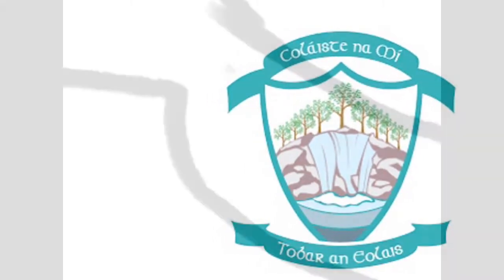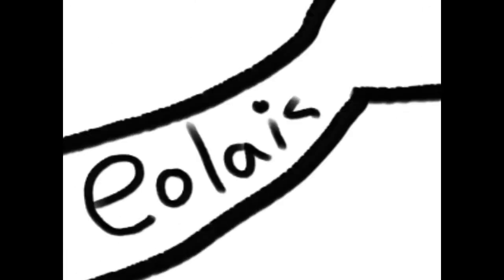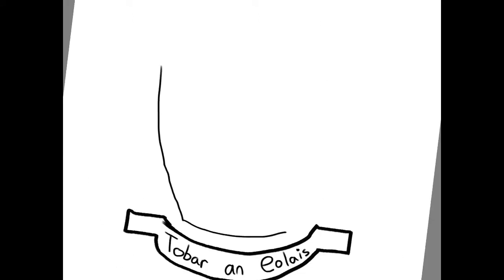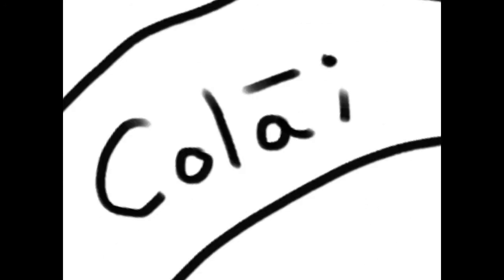Coláiste na Mí School Crest - what it represents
1st year student Xaweir Kaczmarzyk developed this short video presentation on what our school crest represents. Well done Xaweir, excellent presentation that highlights exactly what our Crest means and why we all should be proud to wear the school uniform. Our school crest has plenty of meaning to it as explained by Xaweir and shows that you are part of our school community. Wear the crest with pride!